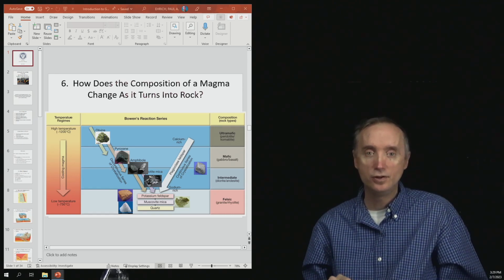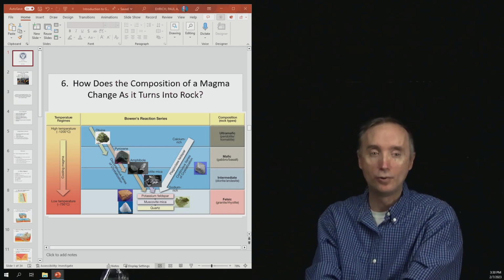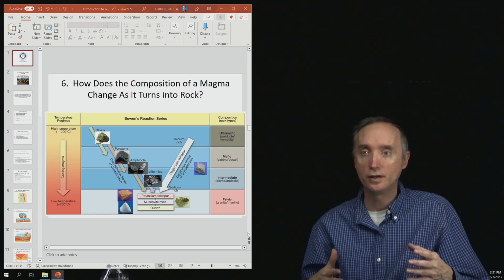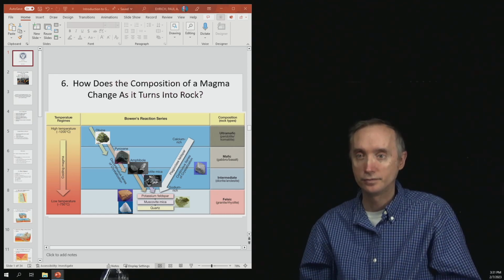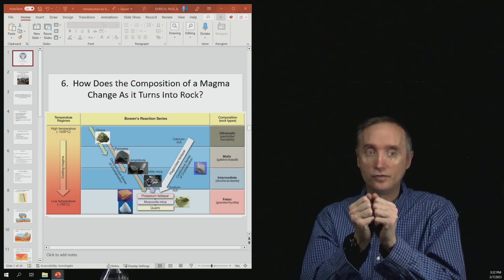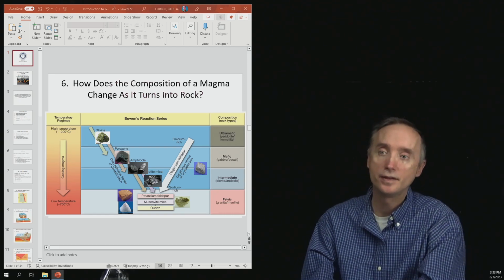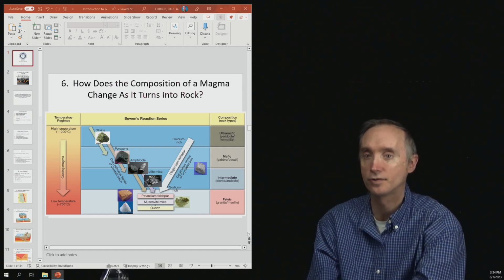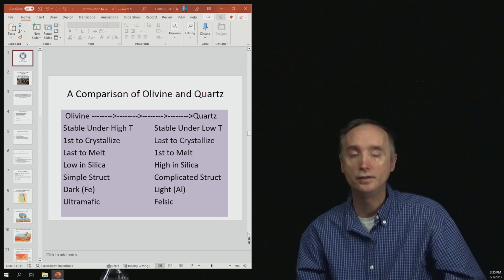Glg 4.8 Bowens Reaction Series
In this segment of lesson 4 you will learn how minerals change in a magma depending on their temperature.